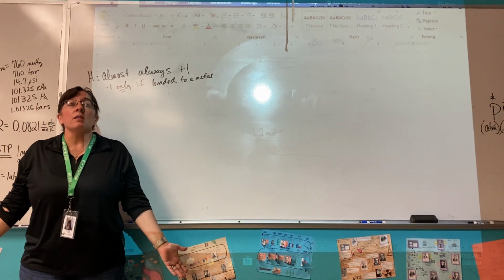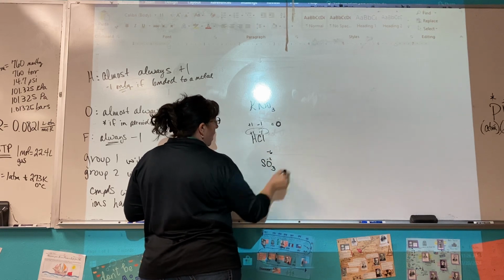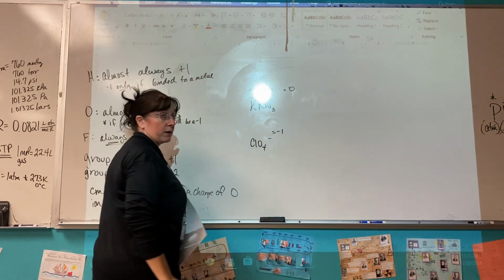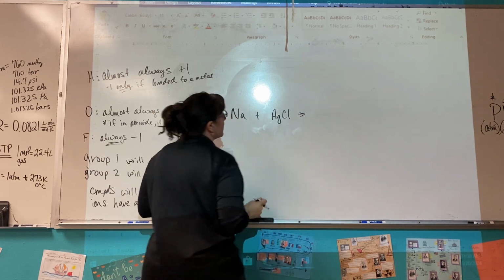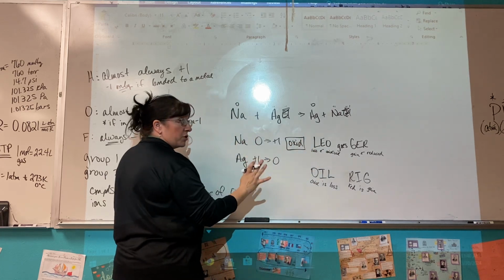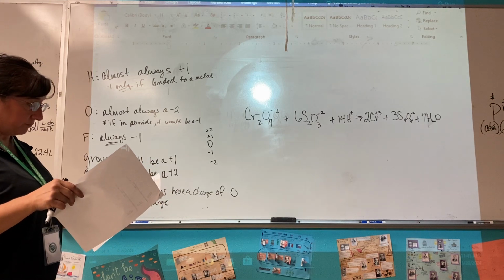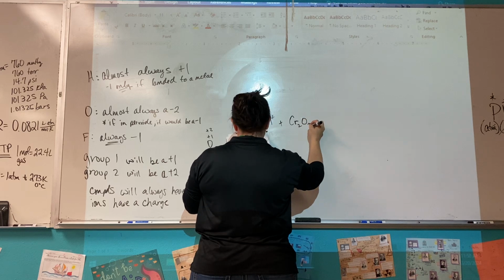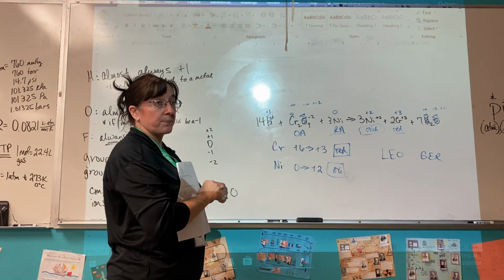Assigning REDOX numbers & Determining Reduction and Oxidation